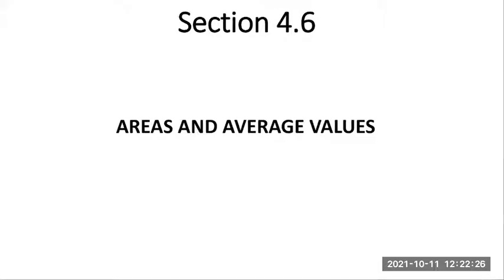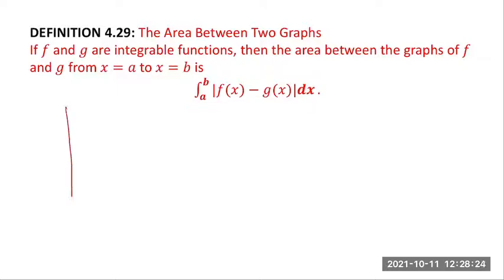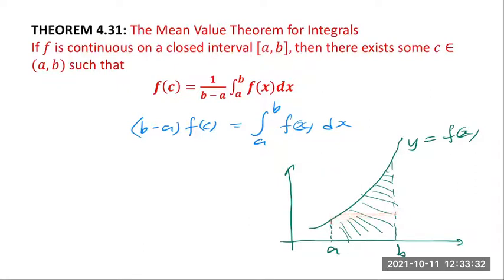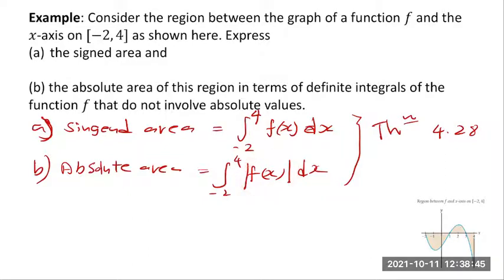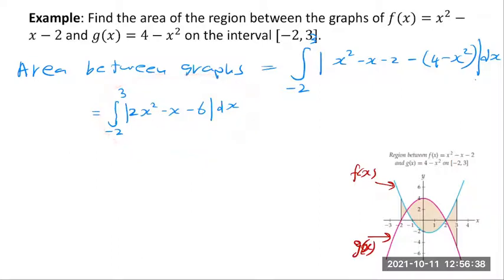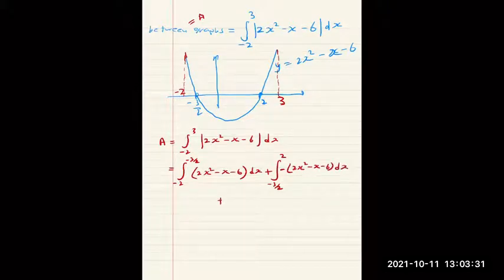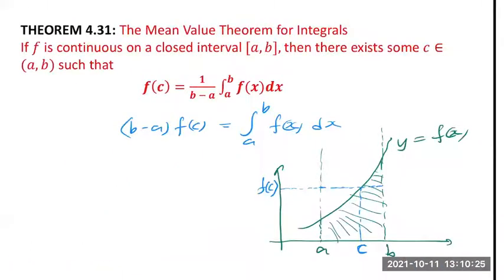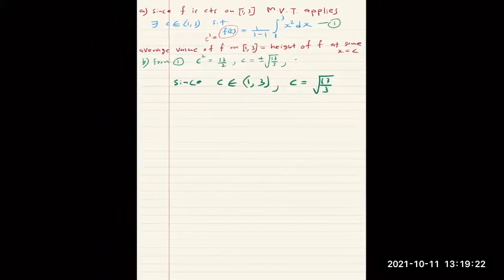Section 4.6 - AREAS AND AVERAGE VALUES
Signed Area and Absolute Area, The Area Between Two Graphs, The Average Value of a Function on an Interval, The Mean Value Theorem for Integrals